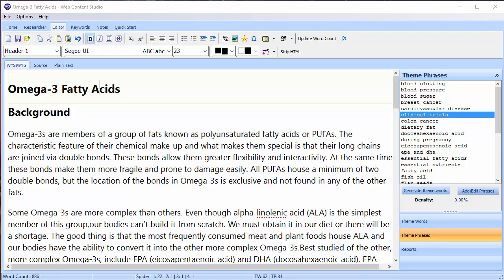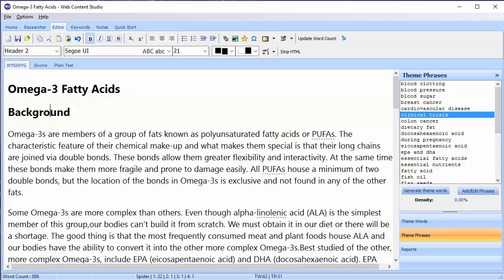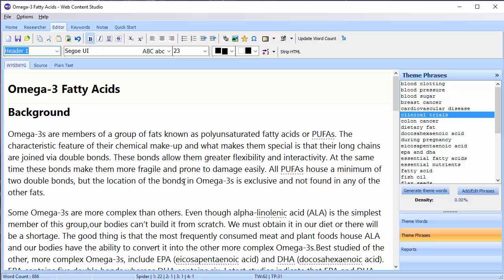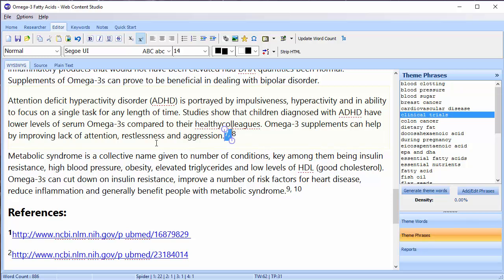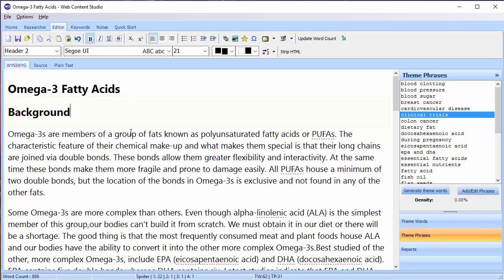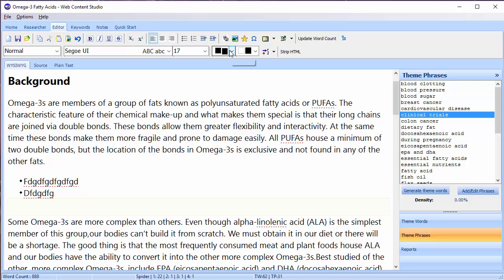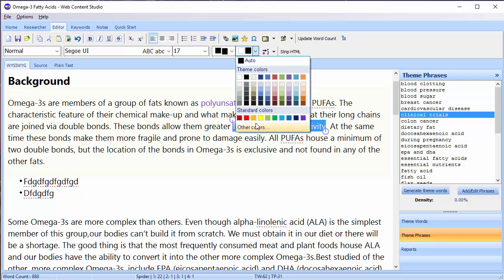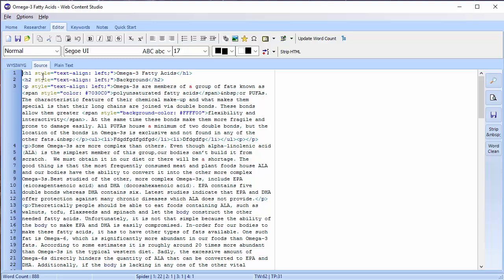21 Text Formatting Options